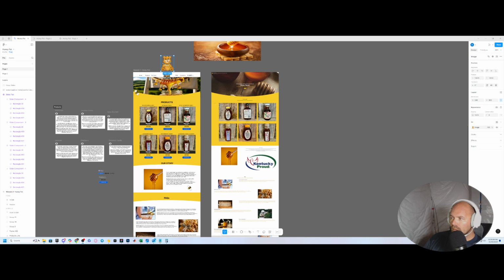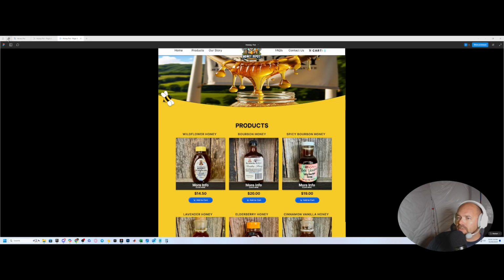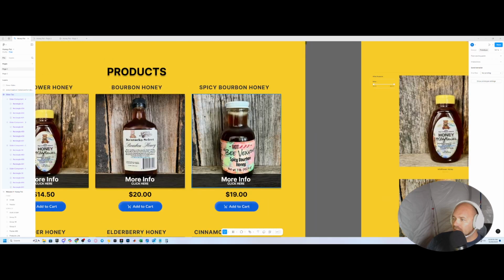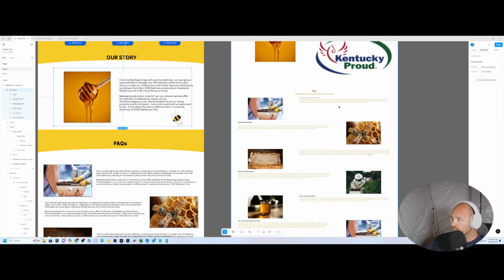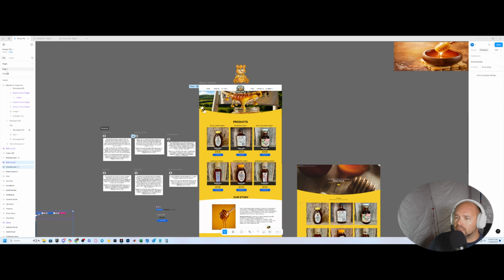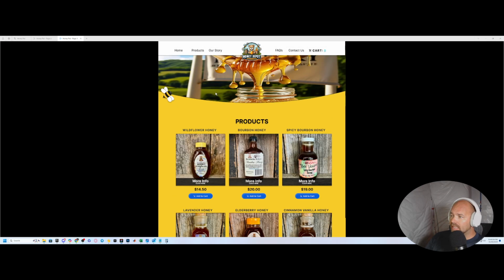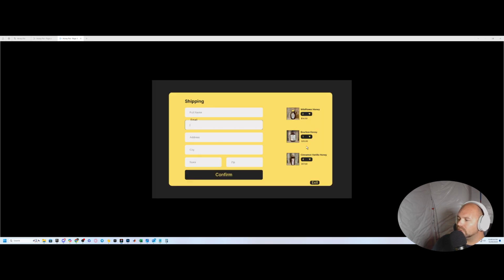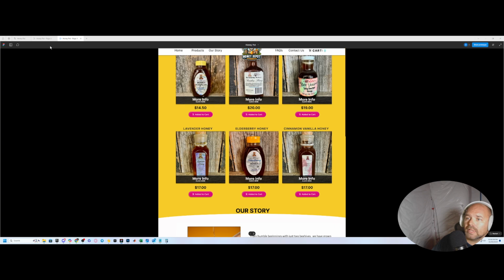Figma 2.6 Challenge: Improve a Local UX - (Honey Pot Kentucky)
My Kids YouTube!

EVERYTHING I use to GAME:

▶▶HEADSET
▶ASTRO A50 (My HEADSETS):

▶▶COMPUTER
▶Intel Core i9-14900K(Processor):

▶▶WEBCAMS/CAMS
▶Logitech C920 (Webcam ):

▶▶GAMING CHAIR
▶Devoko Gaming Racing Chair (ITS CHEAP! haha ):

▶▶VIRTUAL REALITY
▶HTC Vive (VR Headset):

♬ Music ♬
➞Title:
➞Artist:

☢ Game On ☢
Video Uploaded By David Patton